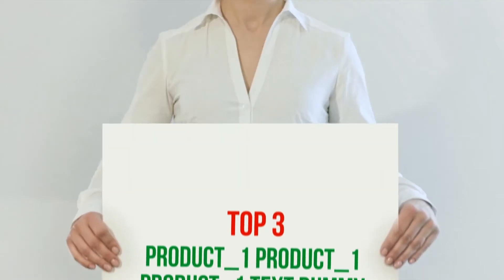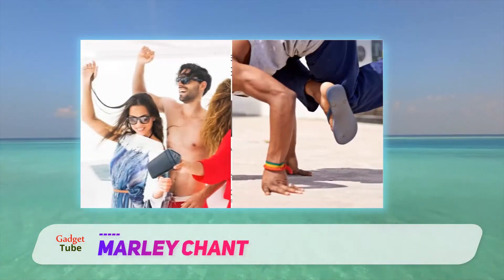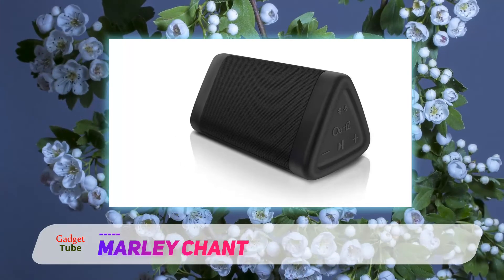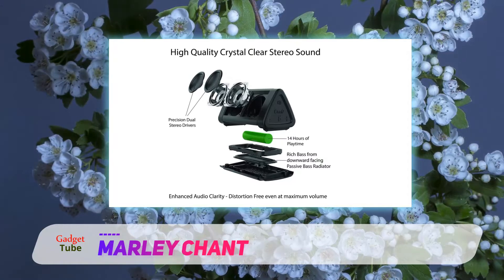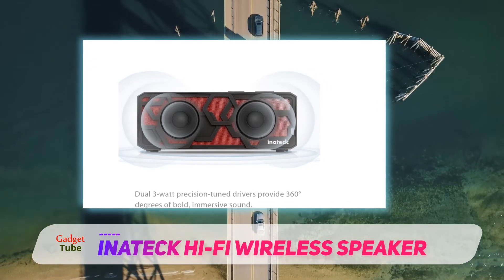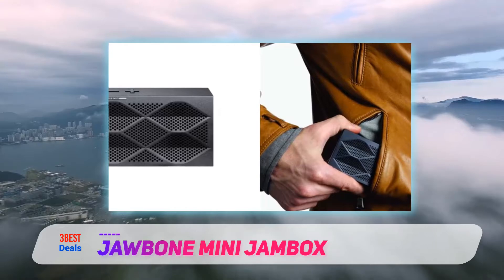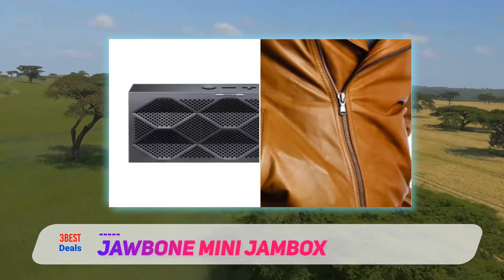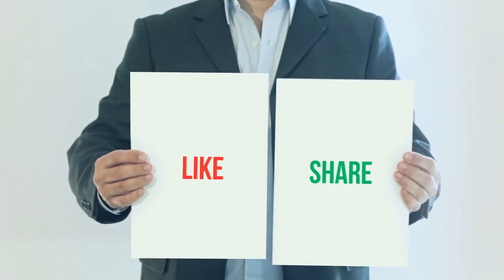Top 3 Best Bluetooth Speakers 2021 [The Best Bluetooth Speakers]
► Links For Updated Price Of Best Bluetooth Speakers 2021!
✓ 1. Jawbone Mini Jambox ▶️
✓ 2. Inateck Hi-Fi Wireless Speaker ▶️
✓ 3. Marley Chant ▶️
►Canada Links◄
✓ 3. Marley Chant ▶️
►UK Links◄
✓ 3. Marley Chant ▶️

This is the top 3 Best Bluetooth Speakers in my opinion, for this year.